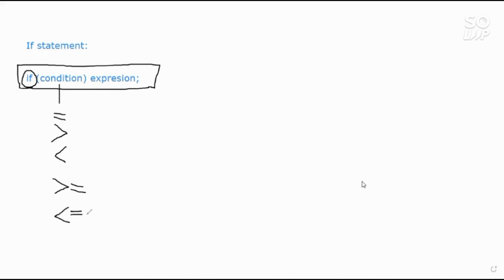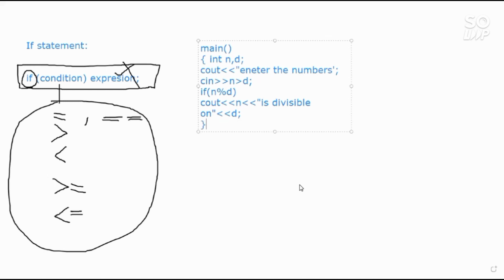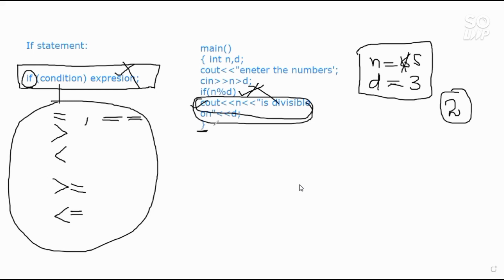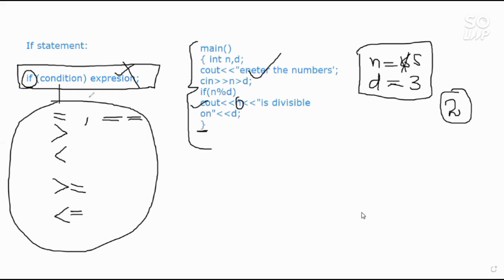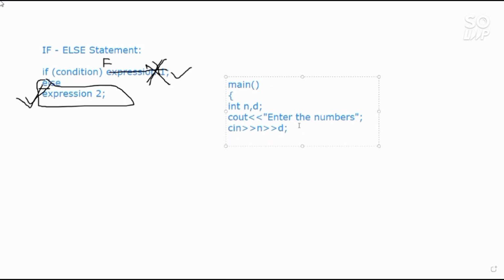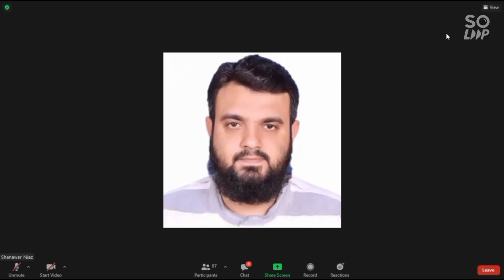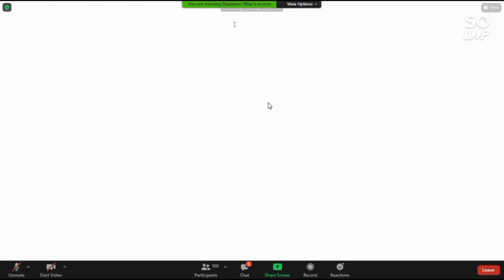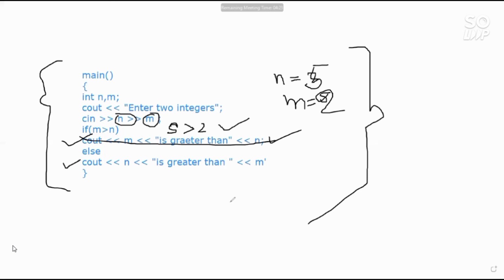IF Statement and If Else Statement Program||C++ Programming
In this video we cover main points are following.
1-If statement in C++.
2-Use If Else Statement Program in C++.
3-Easy way to Write program.
4-Use Repeated statements in program.
5- Use different operators in program.